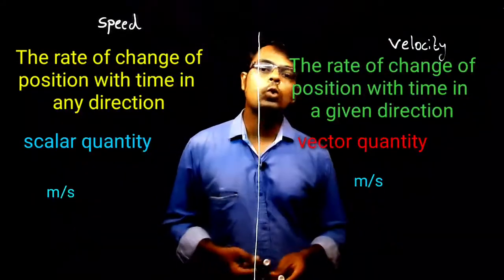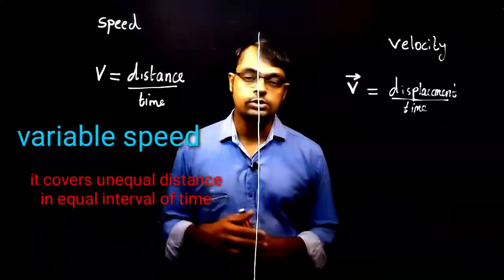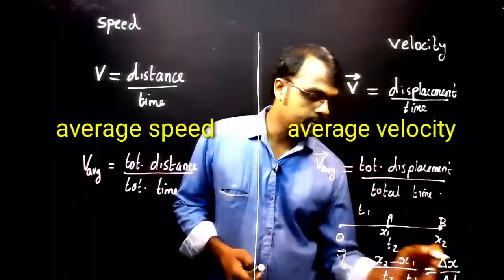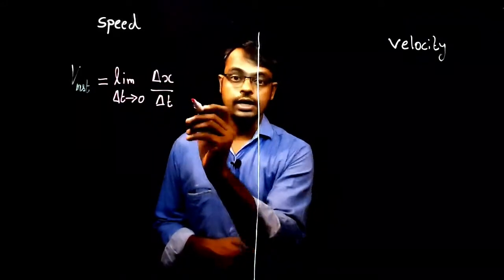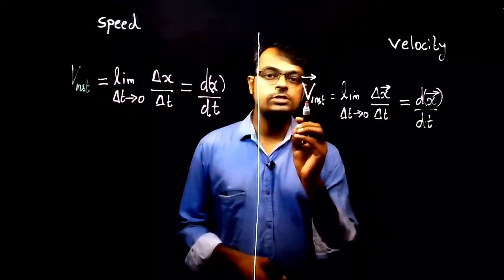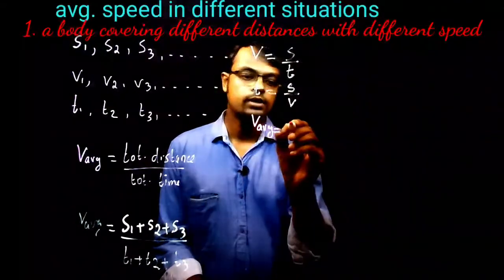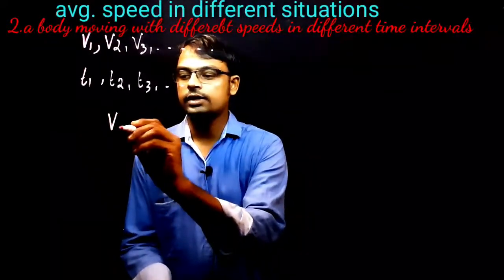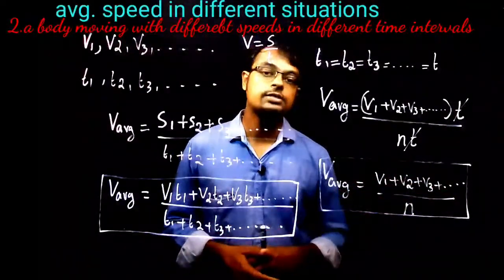MOTION IN A STRAIGHT LINE PART -3 || SPEED || VELOCITY || AVERAGE VELOCITY | INSTANTANEOUS VELOCITY